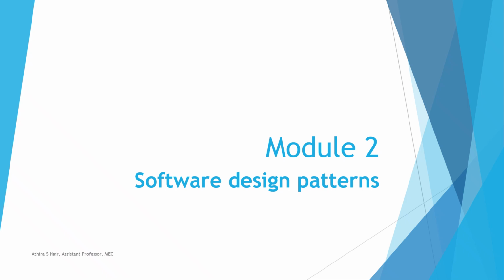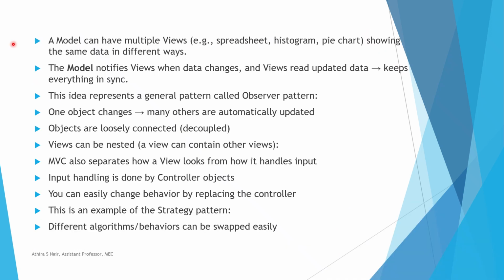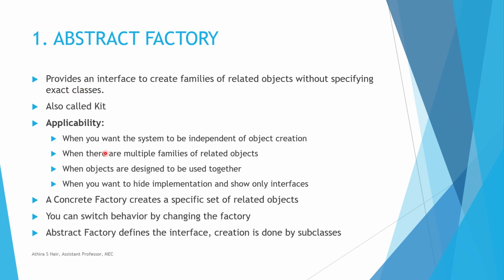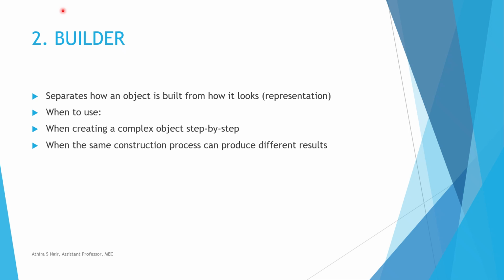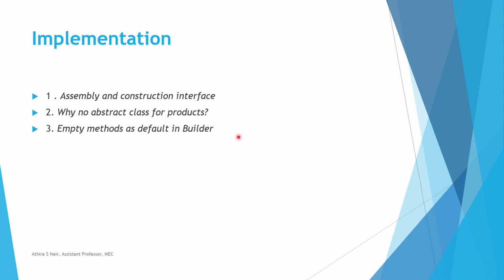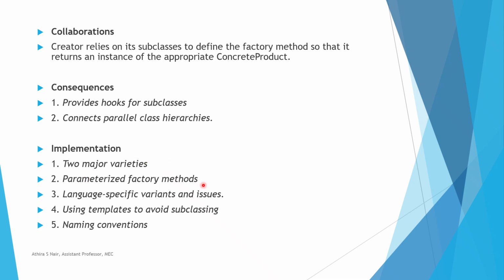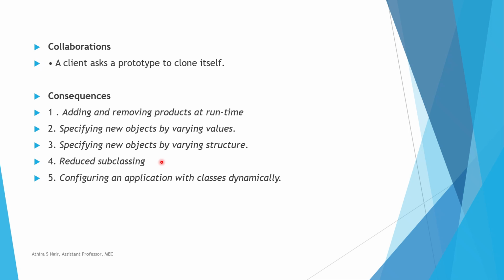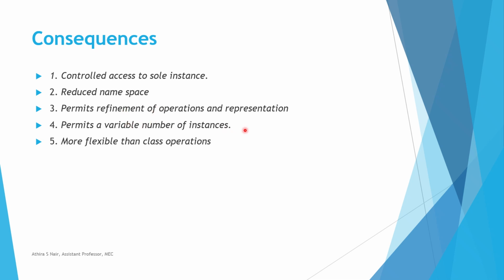Software Design Patterns - Creational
Creational Design Patterns - Software Engineering KTU SEMESTER S4 PECST411